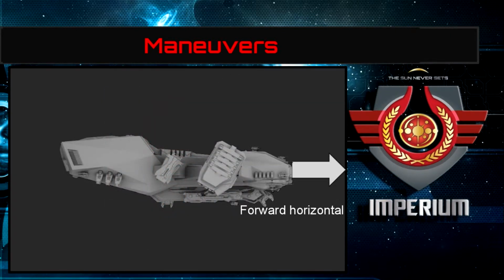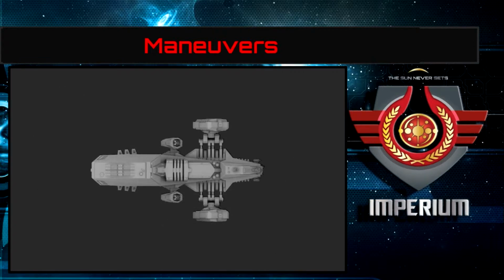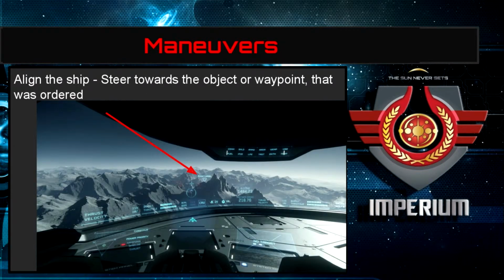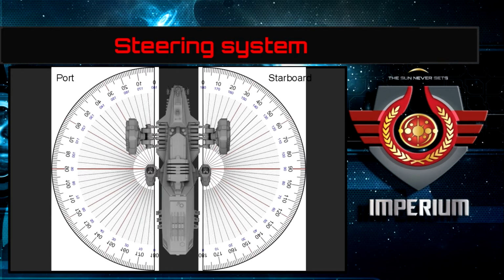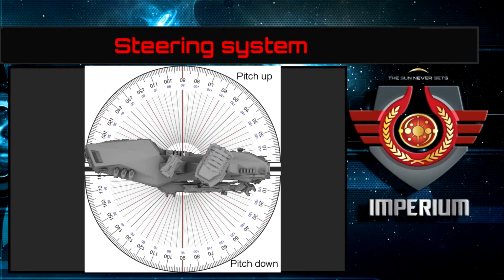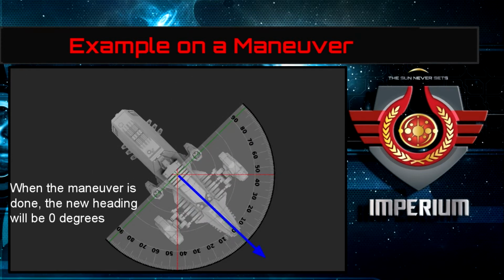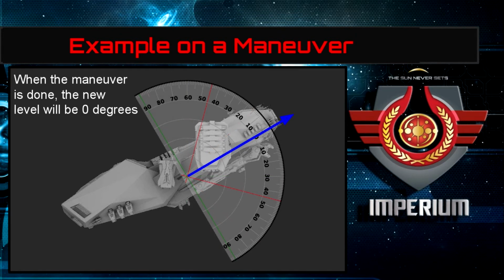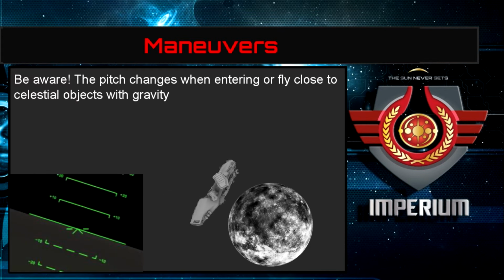Helmsman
This certificate give you permission to function as a “Helmsman” for Exploration, on larger ships in an exploration mission, or others.

Due to the requirements for this certificate is to achieve great success at the Helm on mission, so Exploration can put you as a crew on any Exploration vessel or others, as a known Helmsmen that has clearance as “Helsman”

*NOTE: Primarely used on large or capital ships*